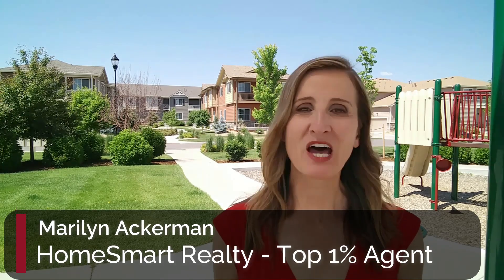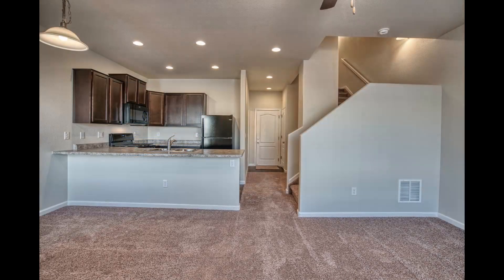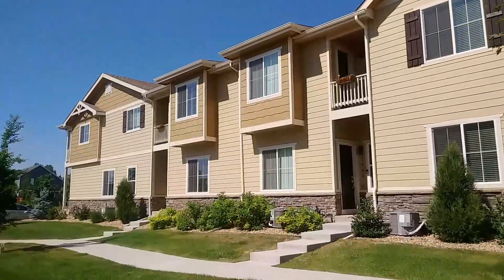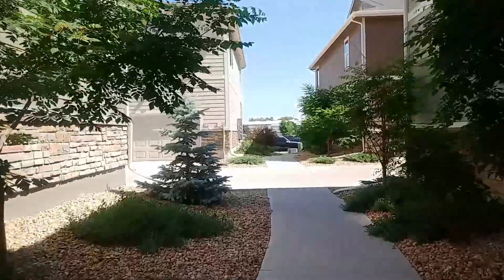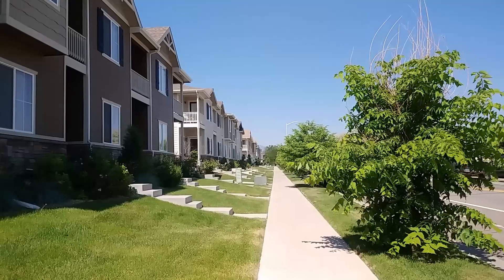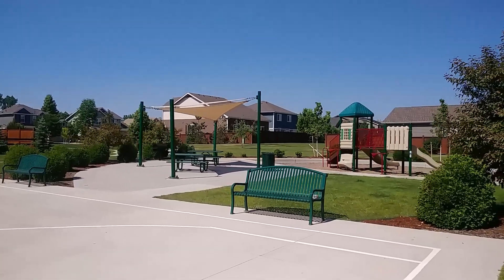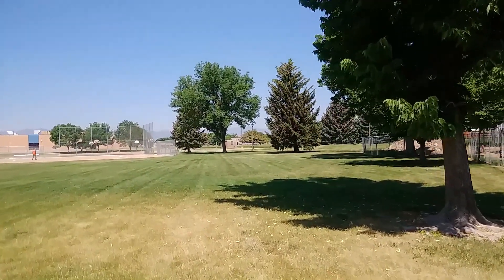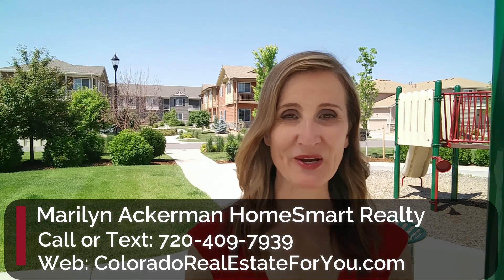Longmont Rentals - 20 Minute Drive to Boulder CO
Built in 2019, these 3 Longmont rentals are new, light and bright. If Boulder rentals are priced too high for  a small space, take a look at these. High speed internet is included in the rent! People moving to Boulder CO and the surrounding area rent from Marilyn Ackerman in the short term while they are looking to buy a home with her.

If you are looking for homes for sale in the Greater Boulder Colorado and Longmont Colorado areas, let Marilyn Ackerman know what you are looking for and she will work to find you your next home.

Moving to the greater Boulder Colorado area and need more information? Download Marilyn Ackerman's free Greater Boulder Colorado Areas Relocation Guide here: